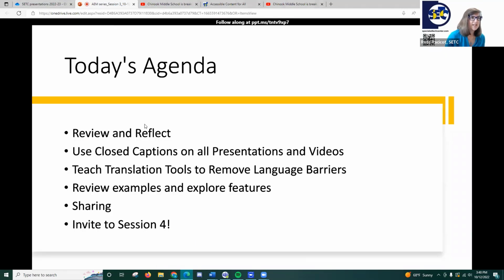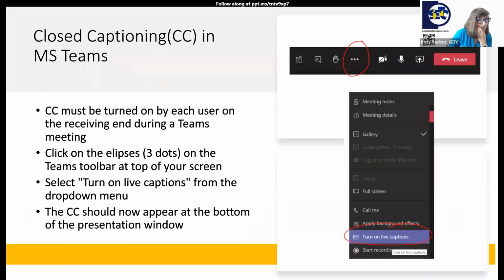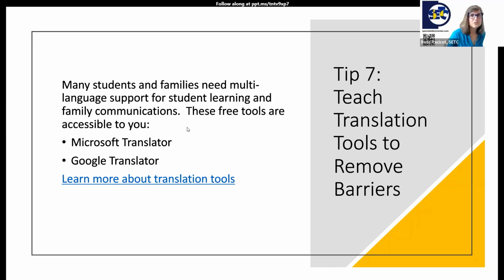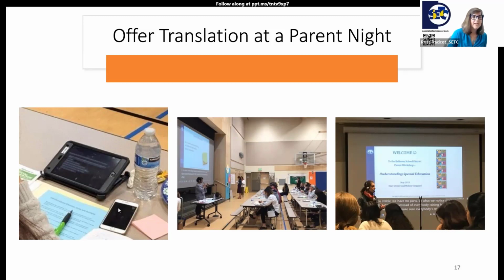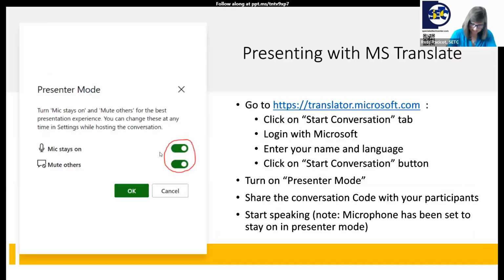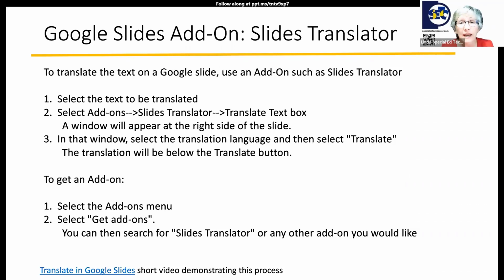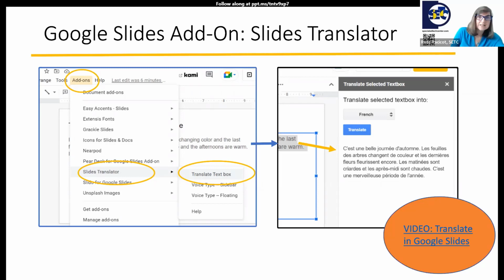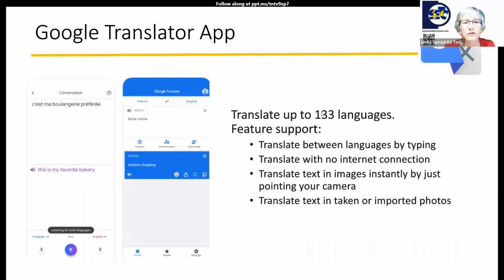Accessible Content for All - Closed Captioning and mutilanguage supports